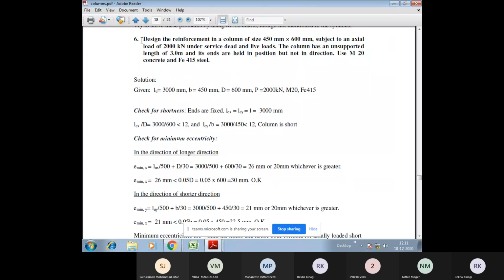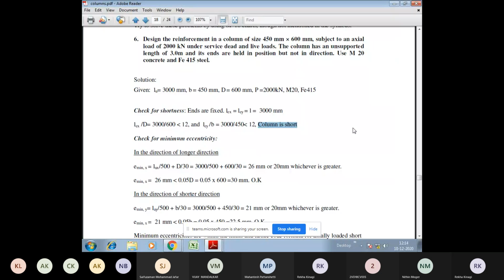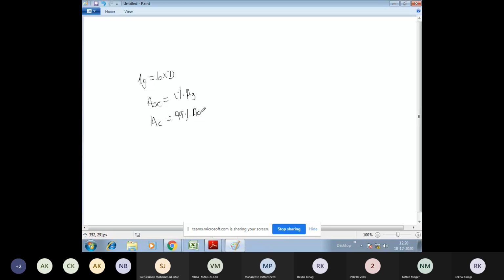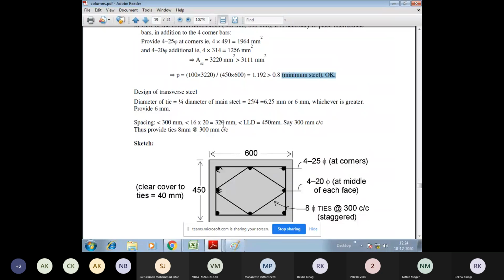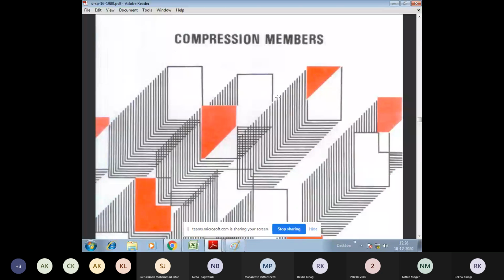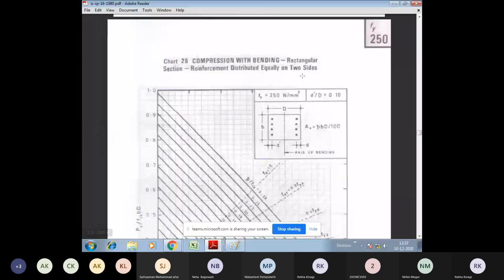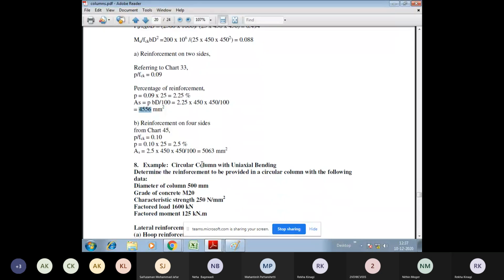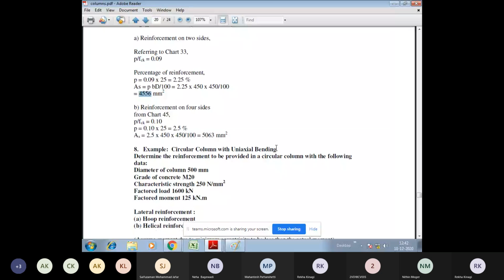Design of RC Structural Elements 18CV53 L44